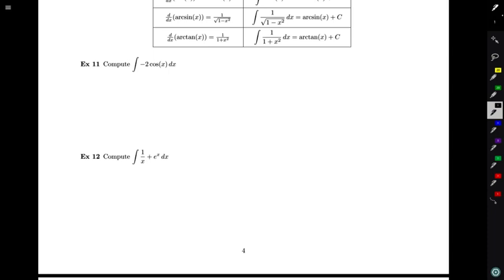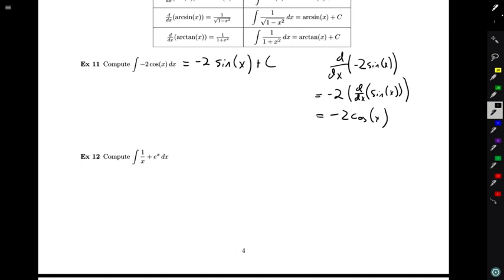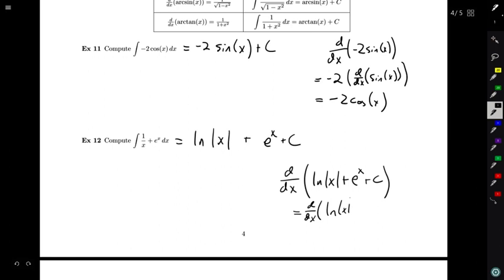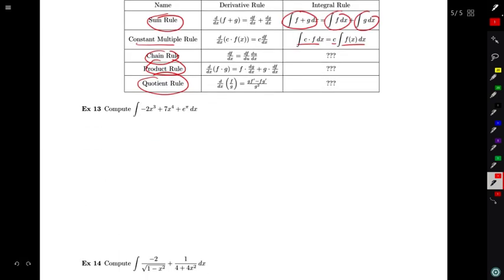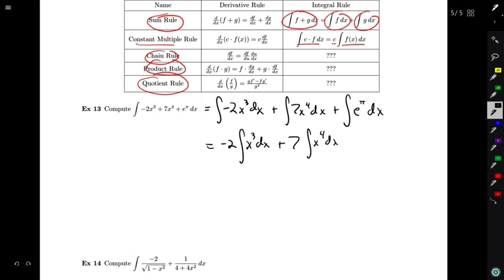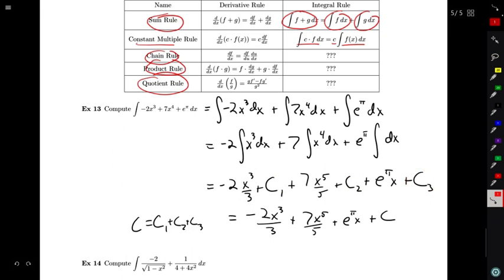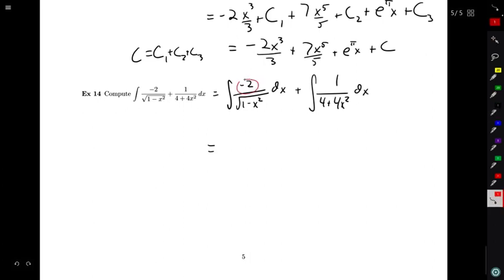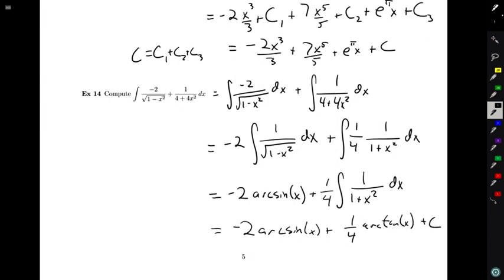21: Integrating Arithmetic Combinations of Common Functions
Based on our knowledge of the sum and constant multiple rules for derivatives, we come up with analogous rules for antiderivatives.